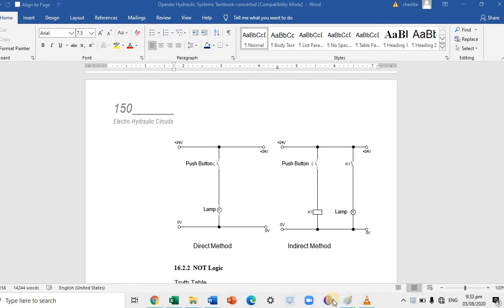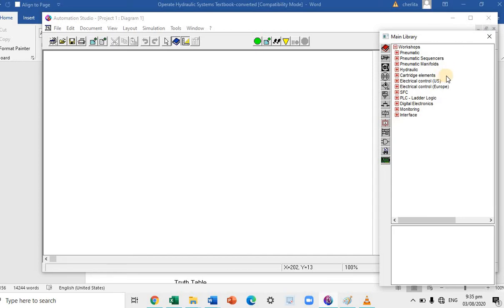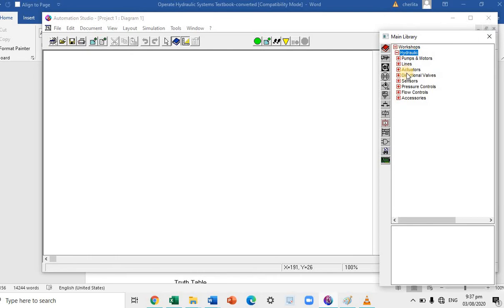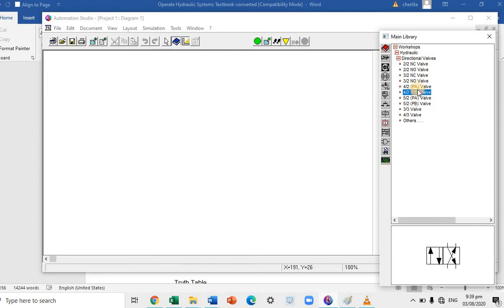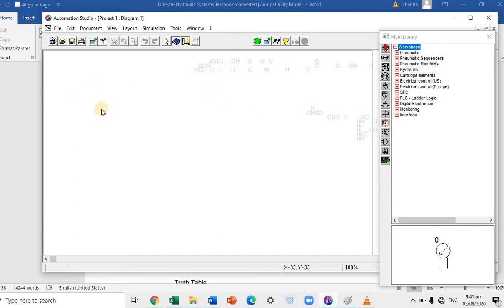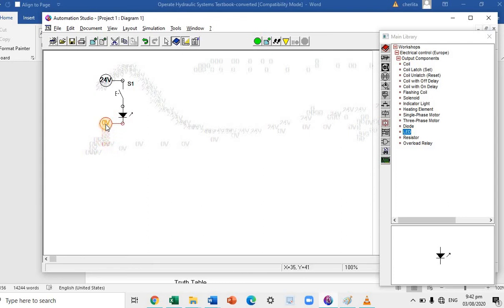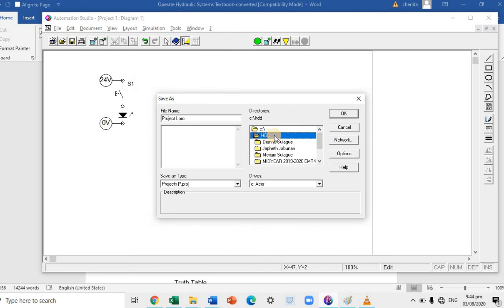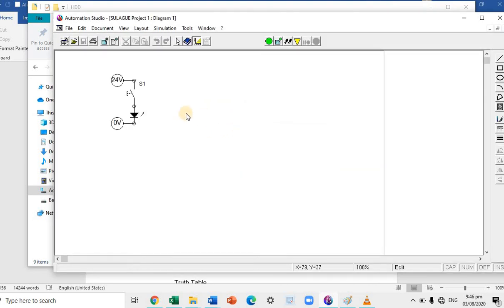EMT40 Module 6: Navigate, create and save project in Automation Studio